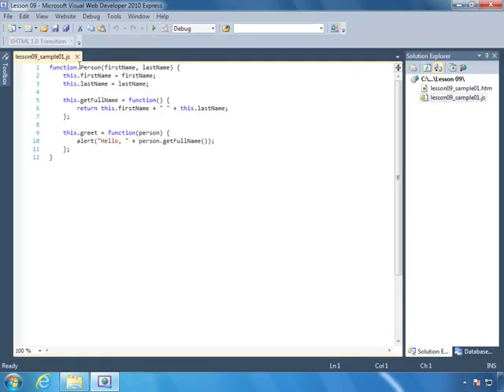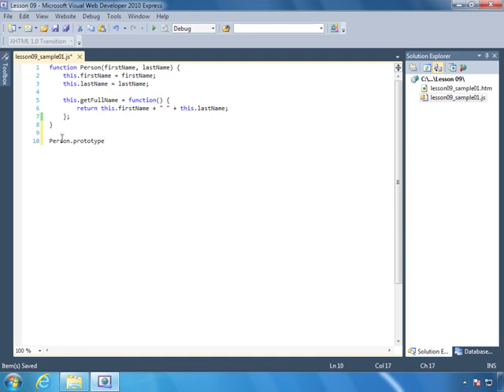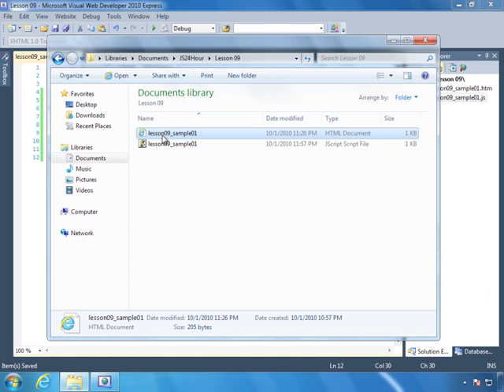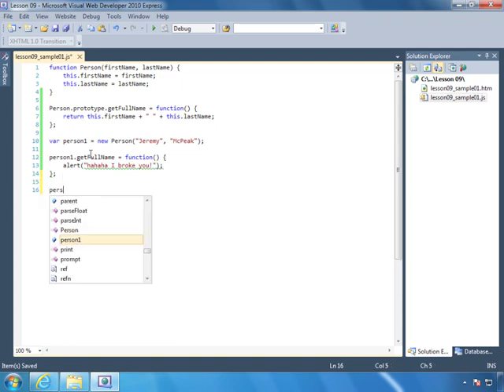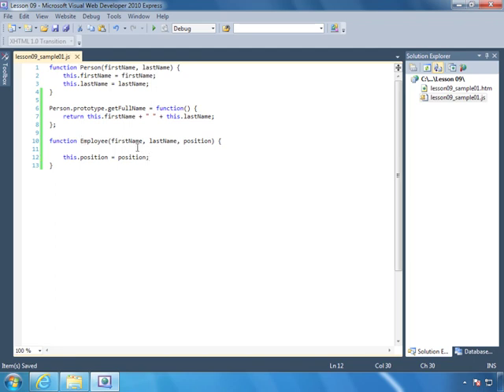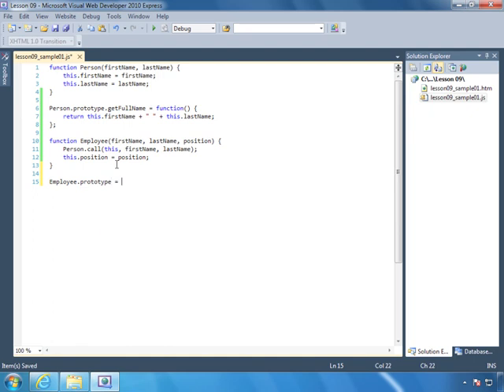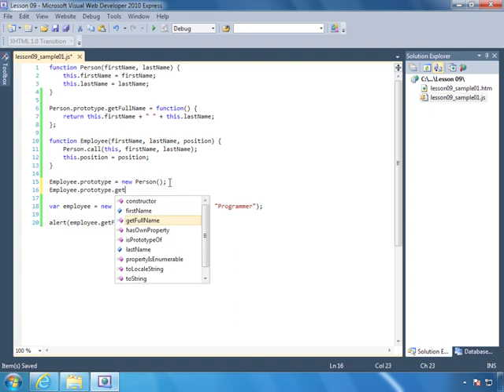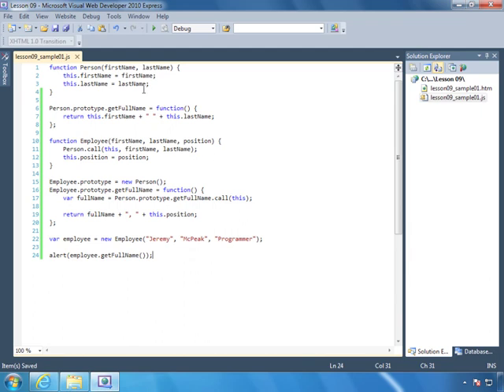JavaScript In 24 hours For beginner Lesson 9